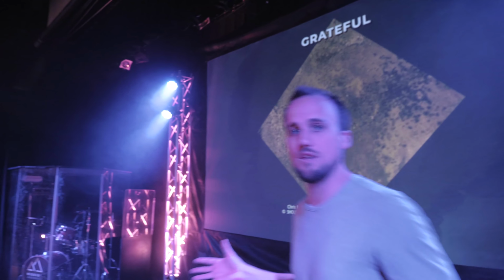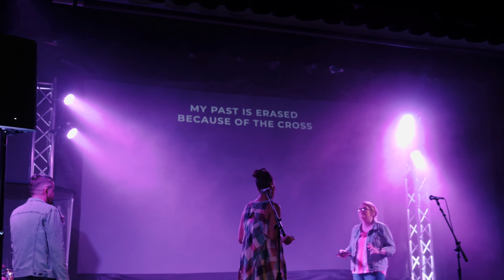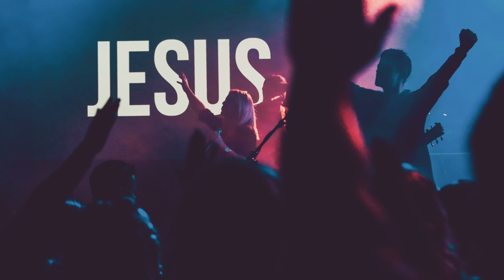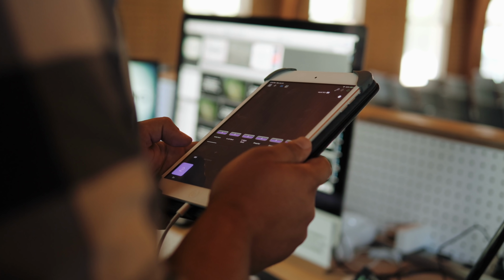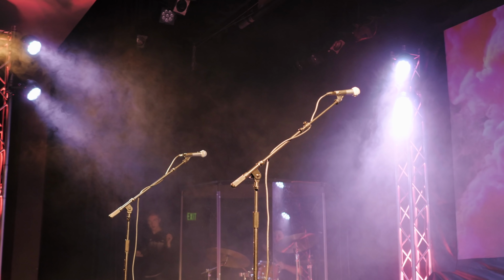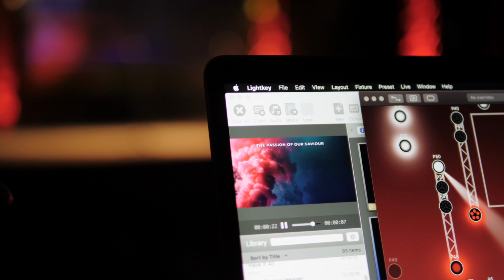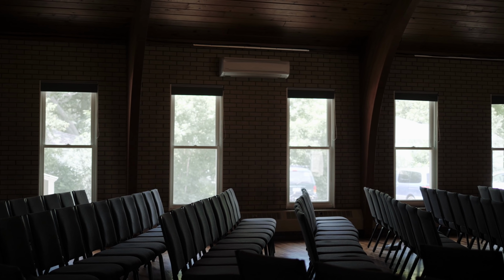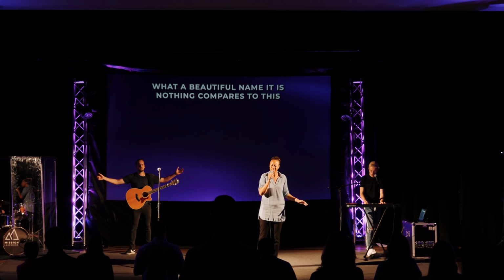The Ultimate Guide to Worship Tech Part 2 | Lighting and Display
Download the Worship Ministry Toolkit for a complete list of our recommended gear and software

In this video, Ashton explains all of the essential fundamentals, gear, and software you need in order to create a compelling and powerful lighting and display rig for your worship ministry.

Music Licensing: MB01VWQ69XRQNSN